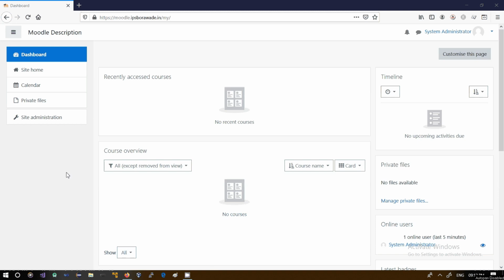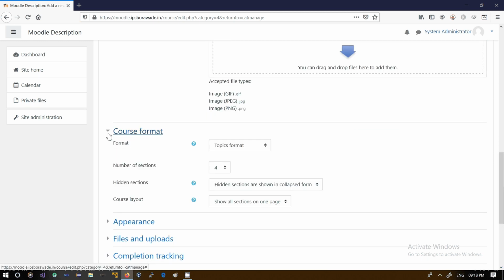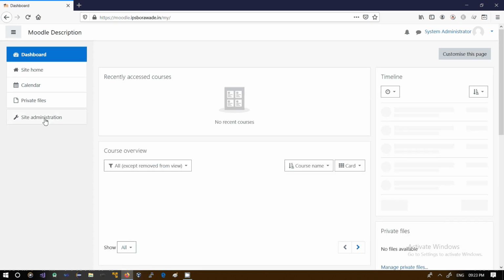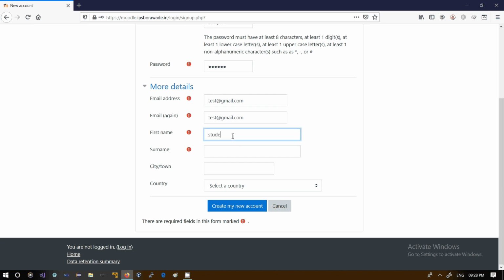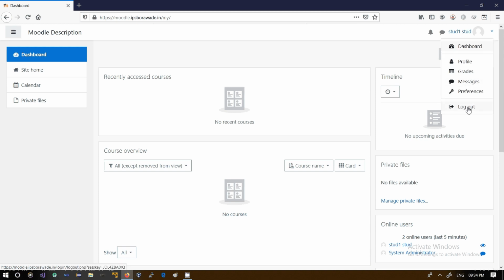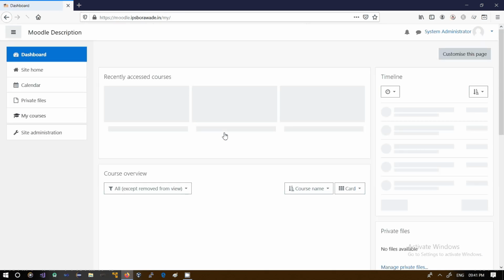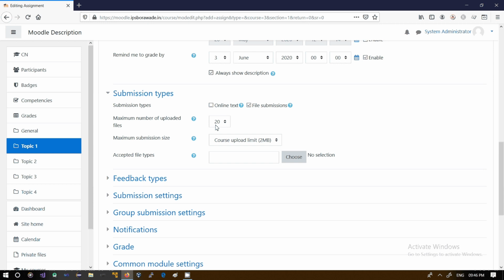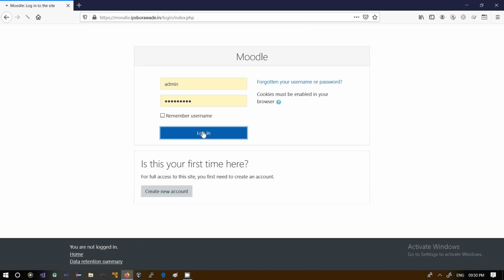Moodle Part-2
Moodle is a learning platform designed to provide educators, administrators and learners with a single robust, secure and integrated system to create personalised learning environments.